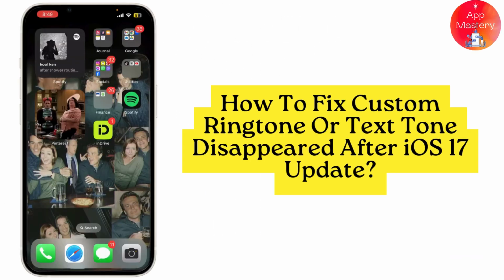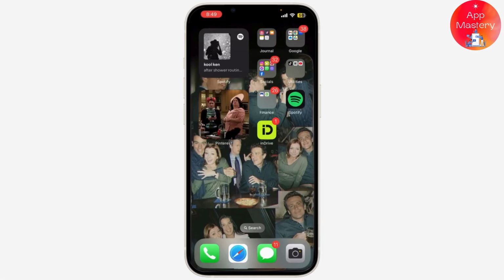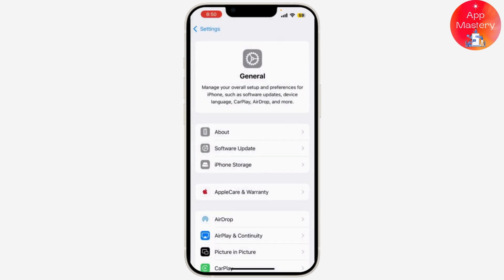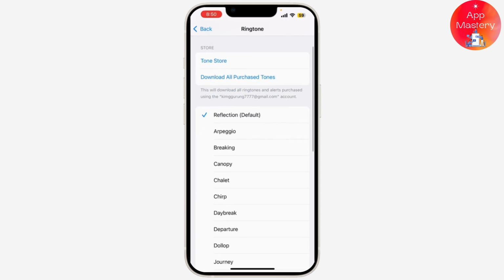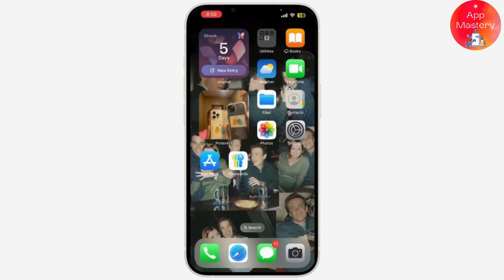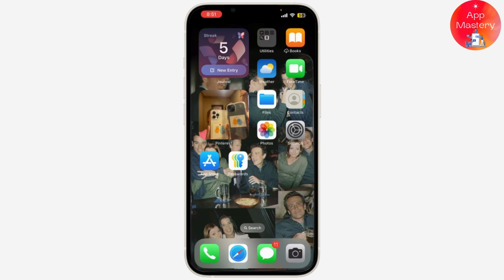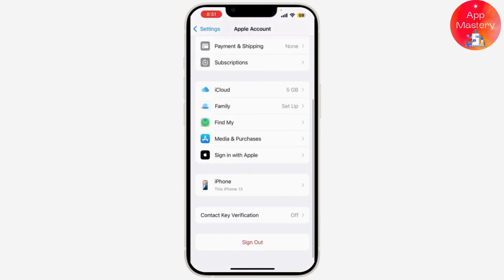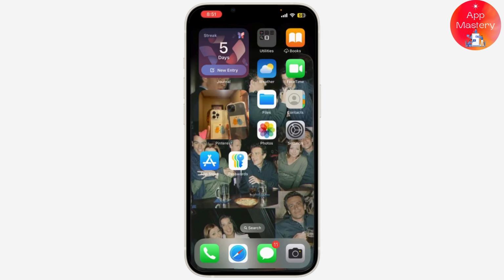How To Fix Custom Ringtone or Text Tone Disappeared After iOS 17 Update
Quick Tutorial on How To Fix Custom Ringtone or Text Tone Disappeared After iOS 17 Update. Easily Learn Why are my custom ringtones not showing up on my iPhone with the help of this tutorial.

If your custom ringtones or text tones disappeared after updating to iOS 17, don't panic! In this video, we'll walk you through step-by-step solutions to restore your missing custom sounds. From checking for small software updates to resyncing through iTunes, we've got you covered. Make sure to follow along, and your tones will be back in no time!

how to fix custom ringtone ios 17, custom ringtone disappeared ios 17, ios 17 ringtone fix, custom text tone missing ios 17, ios 17 update issue, how to recover custom ringtone ios 17, ios 17 ringtone problem,

Chapters:
00:00:00 - Introduction
Overview of the issue with custom ringtones/text tones disappearing after the iOS 17 update.

00:00:10 - Update iPhone to the Latest Version
Ensure your iPhone is fully updated by checking for any software updates in the settings.

00:00:25 - Check Ringtone Settings
Go to Settings - Sounds & Haptics - Ringtone to verify if your custom tones are still listed.

00:00:45 - Reselect Custom Tones
If your custom tones are visible, reselect them as the default ringtone or text tone.

00:01:00 - Resync Ringtones via iTunes/Finder
Use iTunes or Finder to resync missing custom tones from your computer to your iPhone.

00:01:20 - Check iCloud Settings
Verify iCloud Drive is turned on or try toggling it off and on to fix any syncing issues.

00:02:00 - Conclusion
Summary of steps to recover your custom ringtones and text tones.